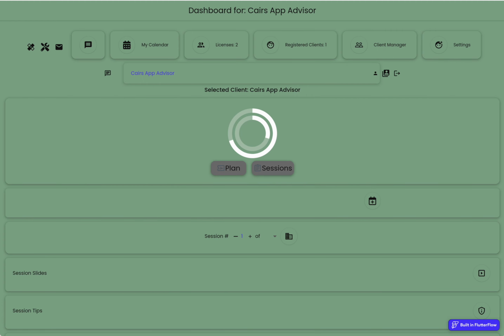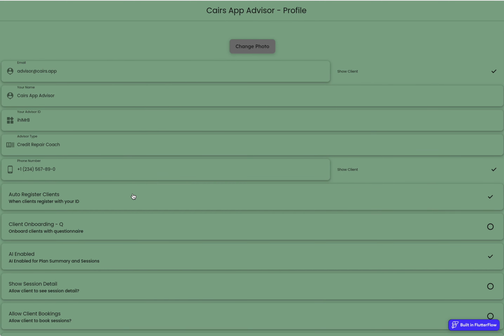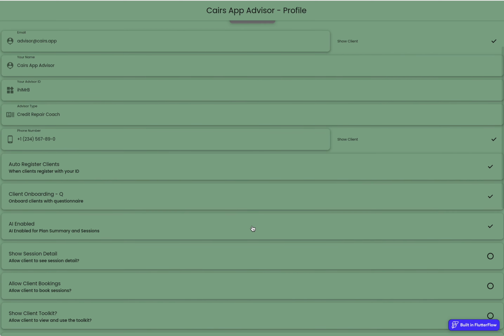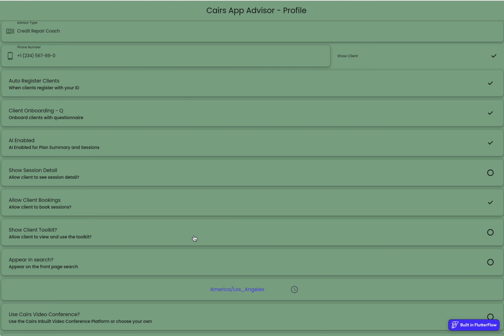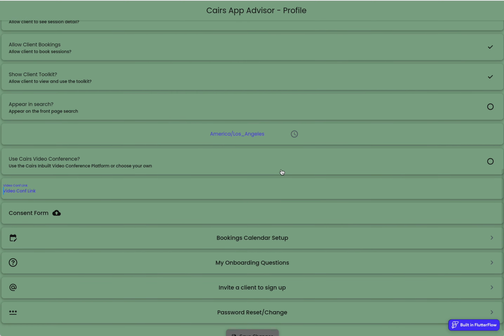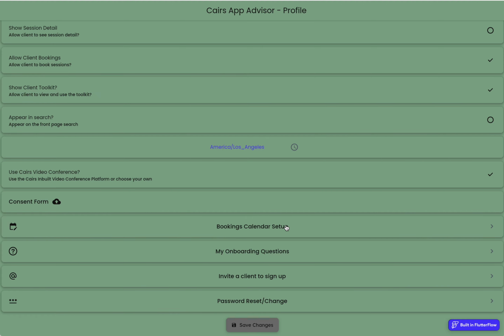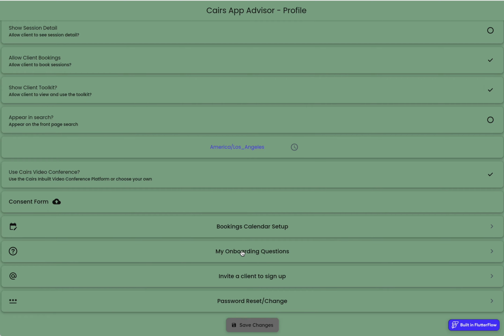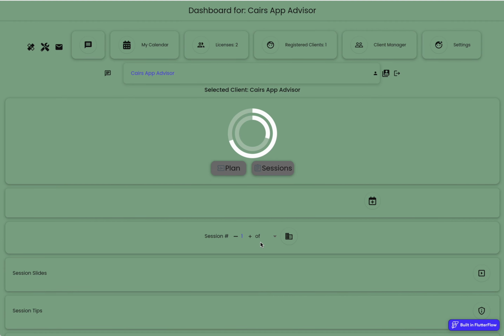Advisor settings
THe setting section of the CAIRS APP as an Advisor